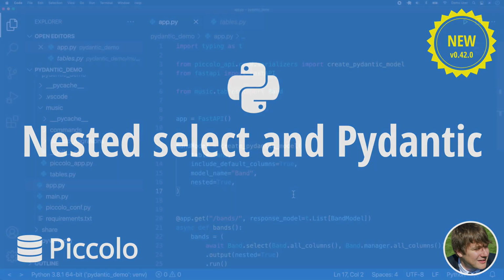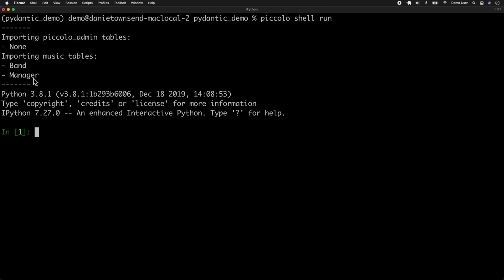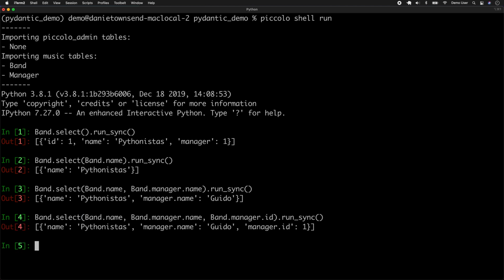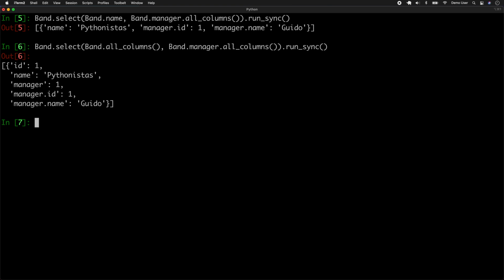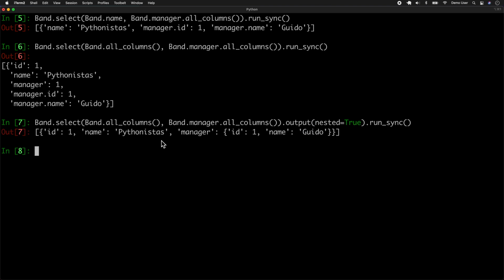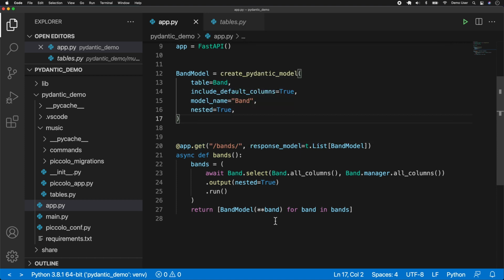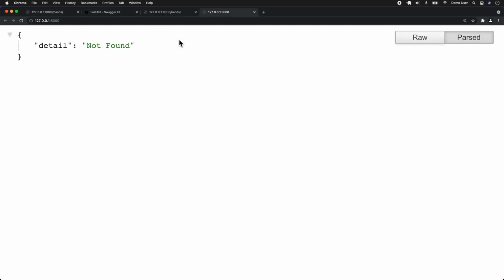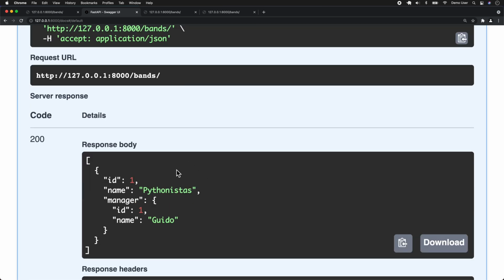Nested Select and Pydantic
A great feature was just added to Piccolo called nested select, which also has awesome Pydantic support.

Piccolo is an async ORM and query builder for Python. This tutorial used v0.43.0.

Contents:
0:00 Introduction
0:10 Example Piccolo project
0:35 Select queries
2:00 Nested select
2:35 Pydantic and nested
4:07 Outro